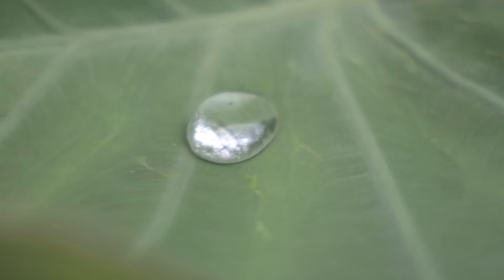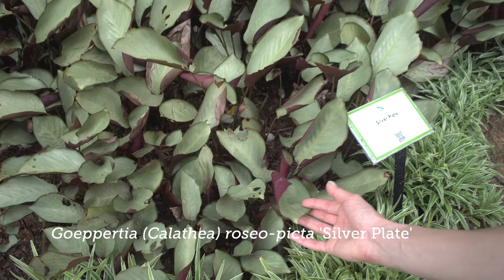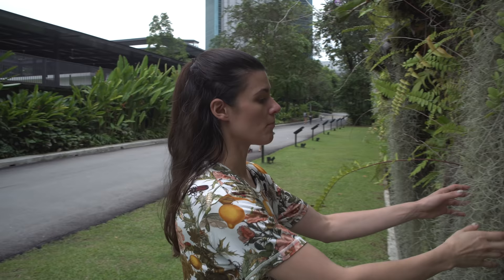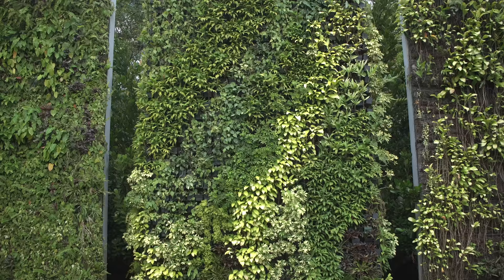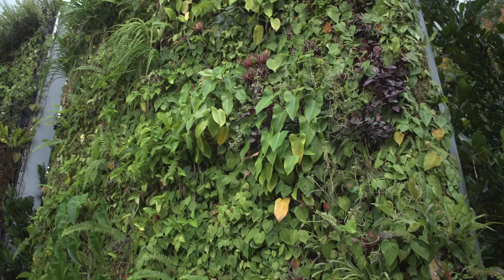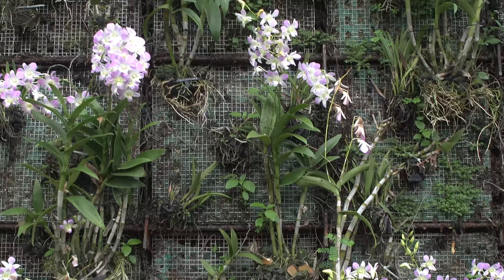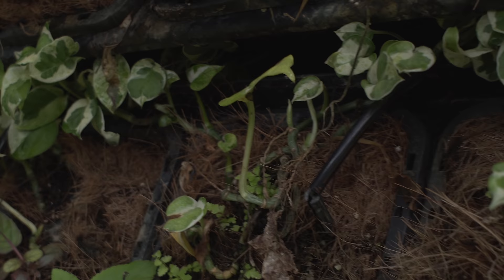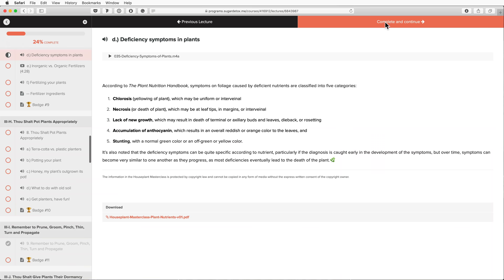Vertical Gardens at Hort Park, Singapore — Plant One On Me — Ep 131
Vertical gardens, or green walls, have become quite popular—both indoors and out—but there has been a lot of experimentation on what are the best-performing ones over time. In this episode of "Plant One On Me", I pay a visit to Hort Park in Singapore, to see nine green walls to see their construction and analyze how they're holding up over time!